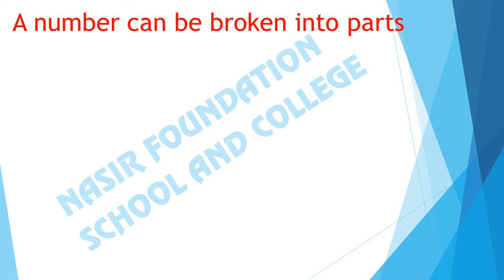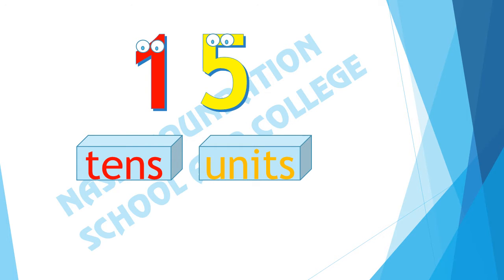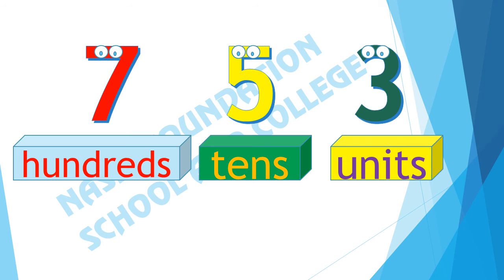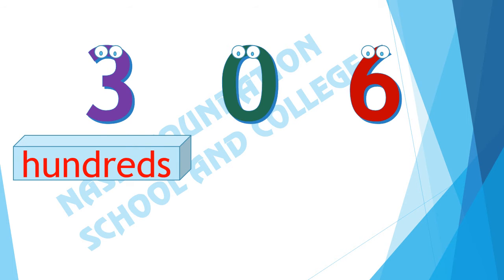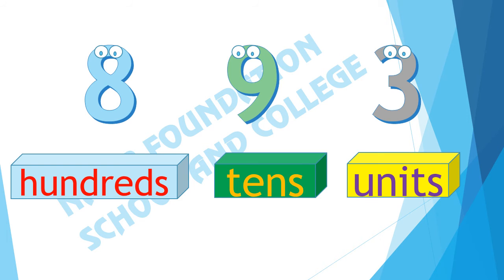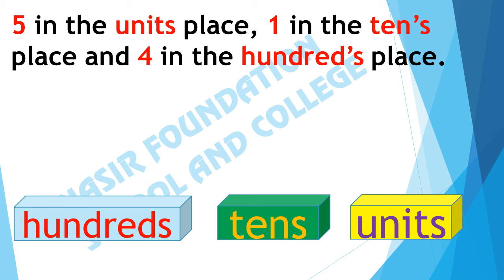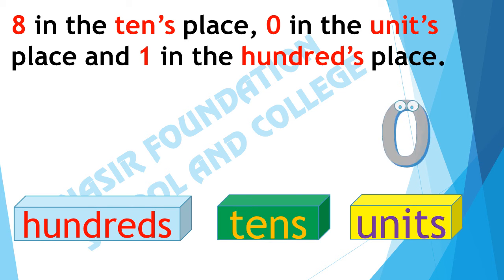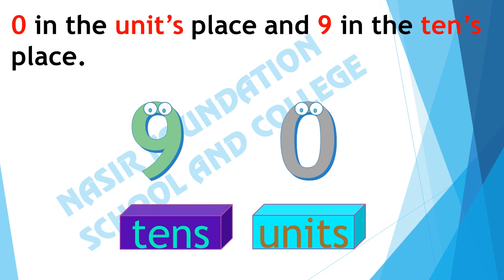13 Math Class2 place value in hundreds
13 Math Class2 place value in hundreds